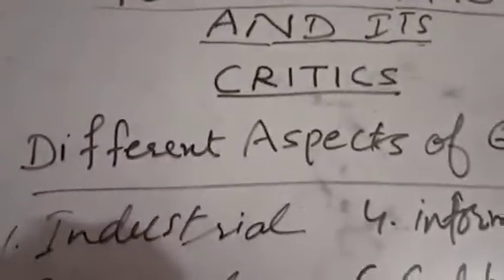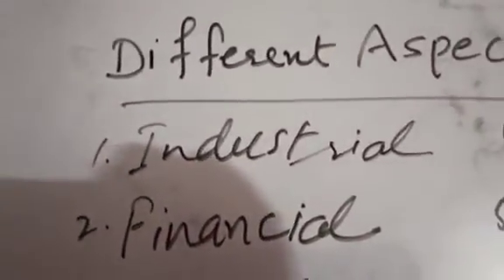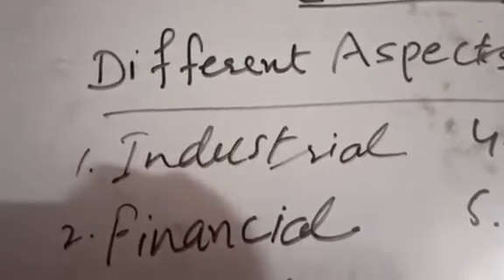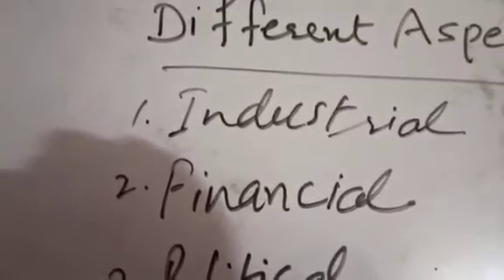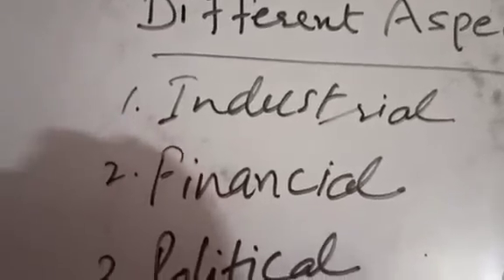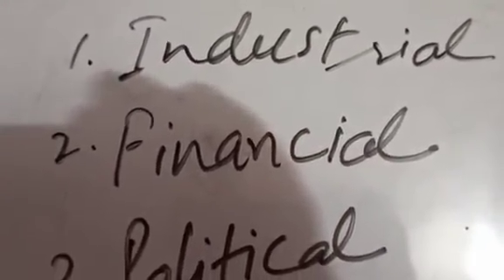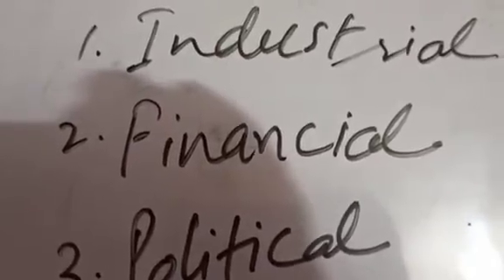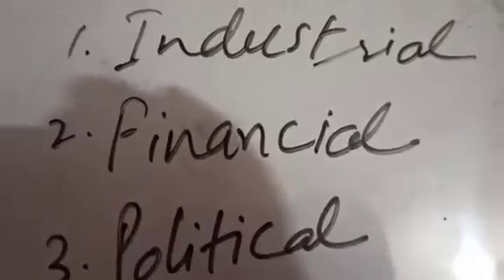Ms. Parmla | Class- XII | Subject- Pol. Science | Ch- 9 | Topic- Globalisation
Ms. Parmla | Class- XII | Subject- Pol. Science | Ch- 9 | Topic- Globalisation | DAV Public School, Sri Muktsar Sahib